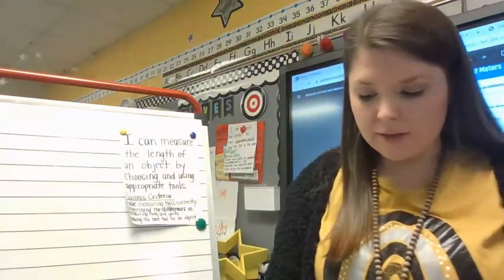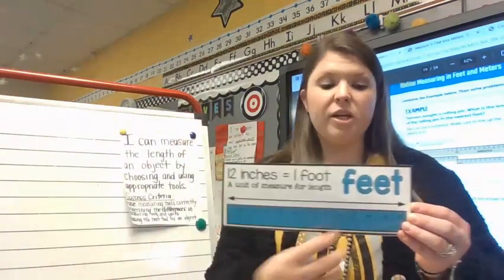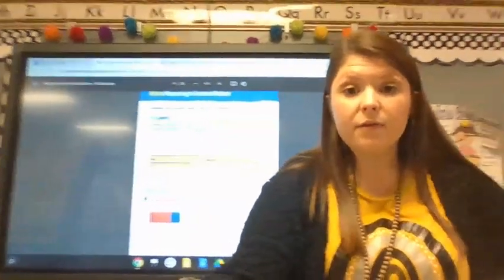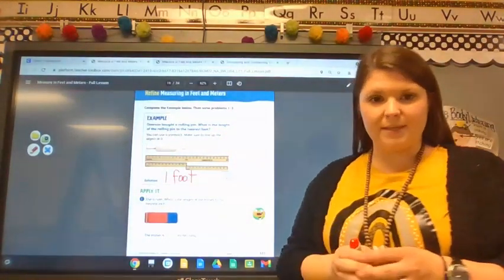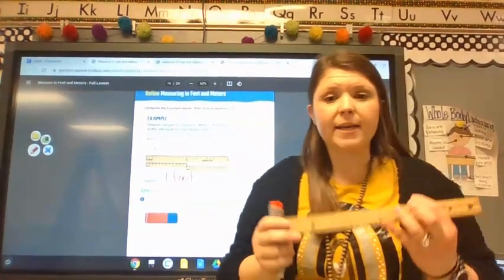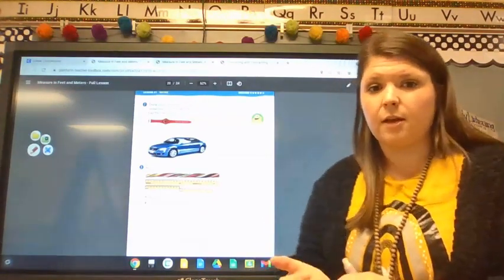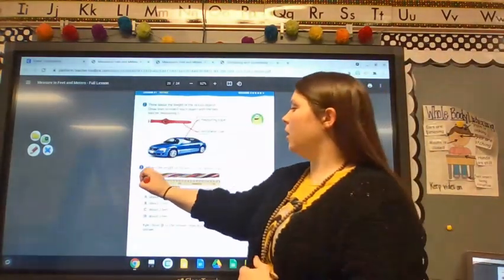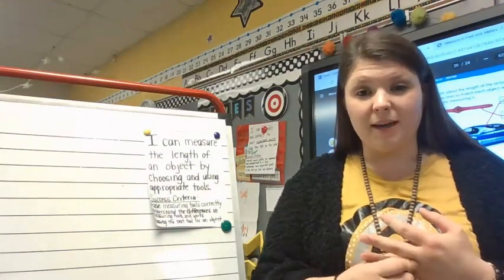3/3/2021 Math Lesson 21 Session 3